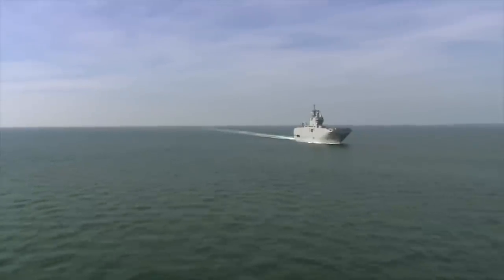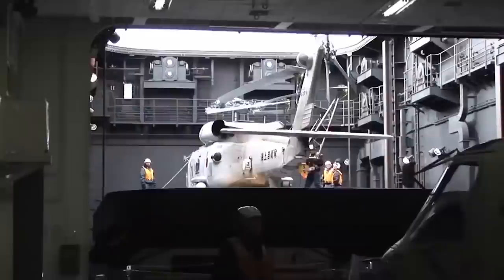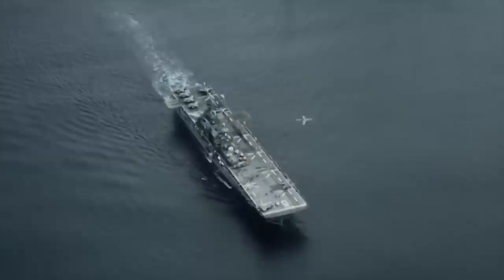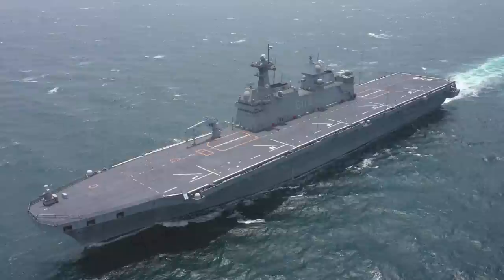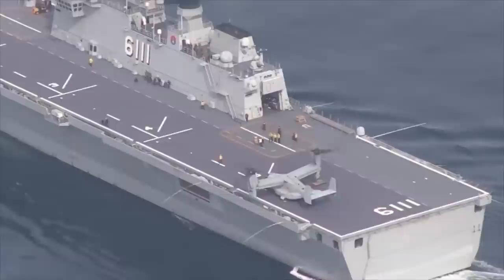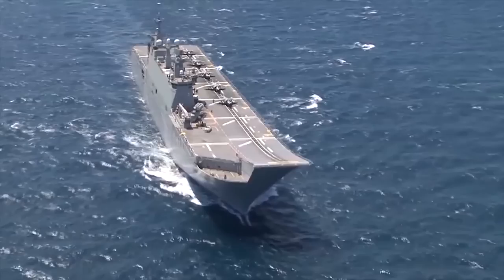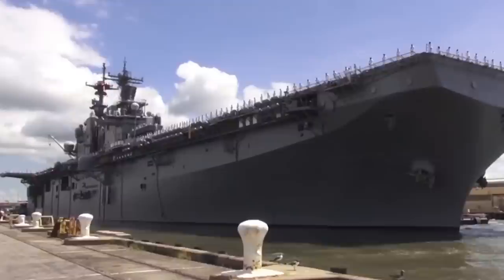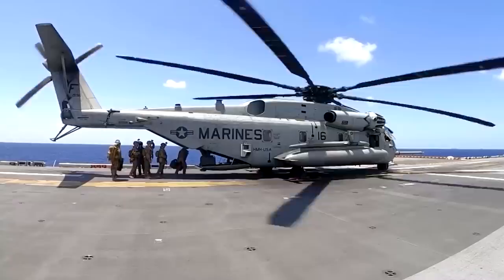Meet America's New Assault Ship Armed with F-35 Fighter Jets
Amphibious assault ships are a subclass of assault ships that combine most of the functions required for amphibious landings. The ships are also used to deliver weapons and military equipment or supplies to unequipped coastlines. Today we will show you the 10 best amphibious assault ships in the world!